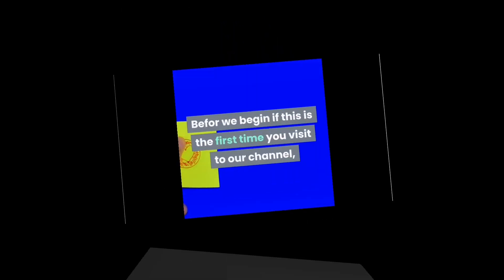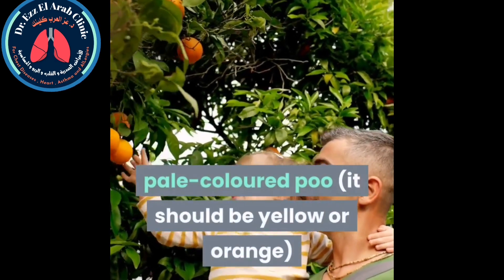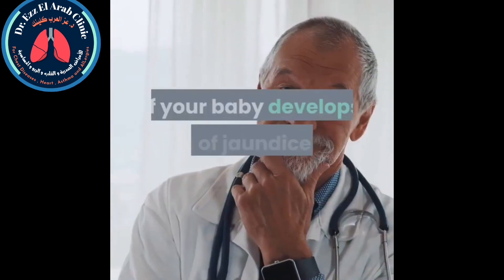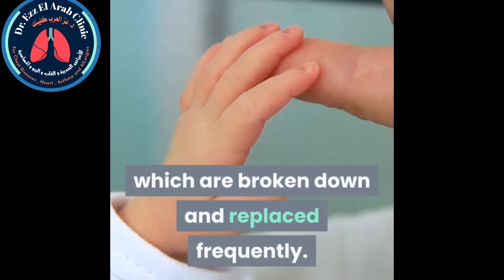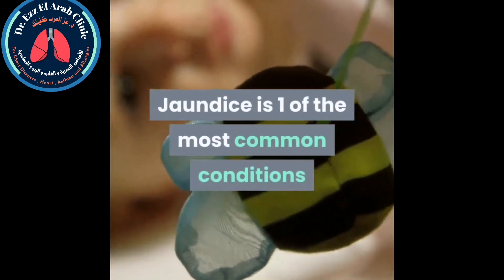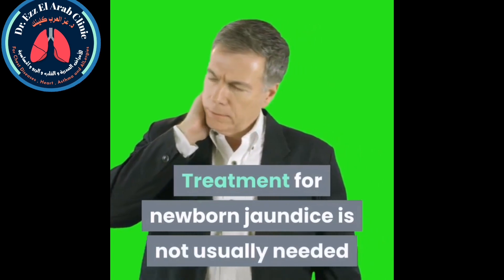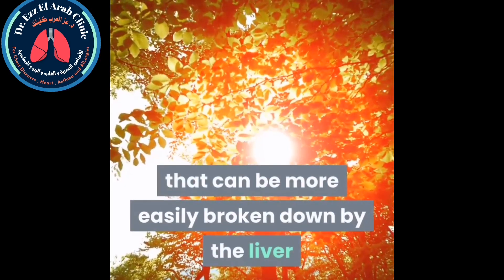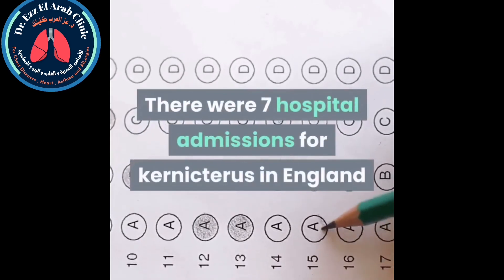Newborn jaundice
Overview-Newborn jaundice

Jaundice is a common and usually harmless condition in newborn babies that causes yellowing of the skin and the whites of the eyes. The medical term for jaundice in babies is neonatal jaundice.

Other symptoms of newborn jaundice can include:

yellowing of the palms of the hands or soles of the feet

dark, yellow urine (a newborn baby's urine should be colourless)

pale-coloured poo (it should be yellow or orange)

The symptoms of newborn jaundice usually develop 2 to 3 days after the birth and tend to get better without treatment by the time the baby is about 2 weeks old.